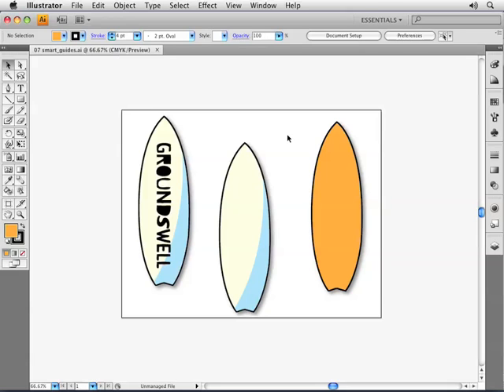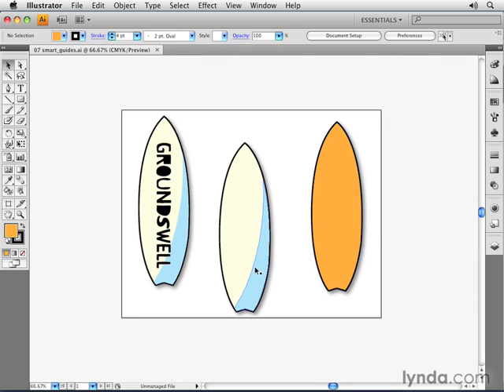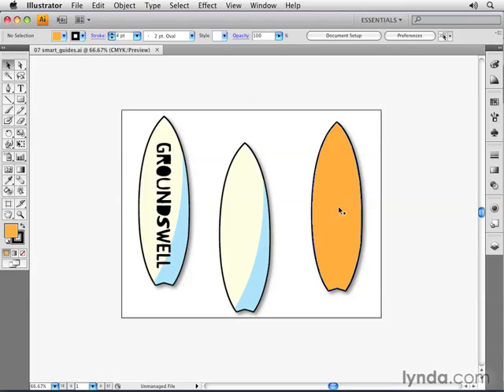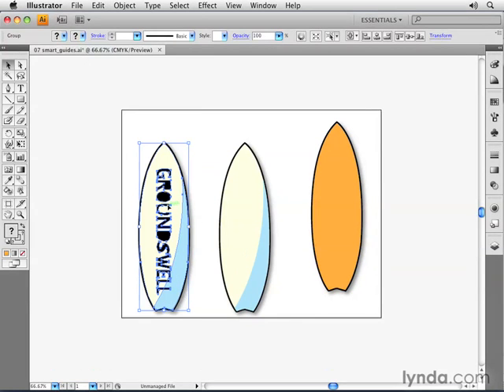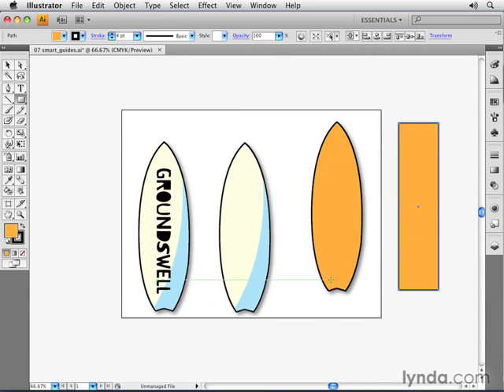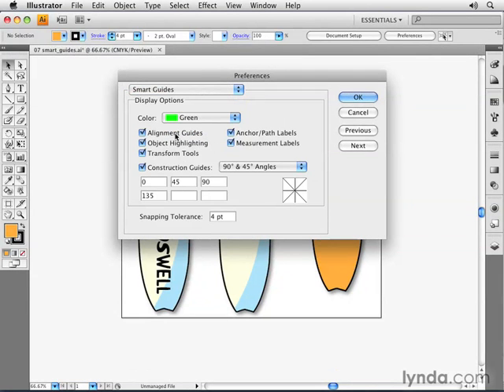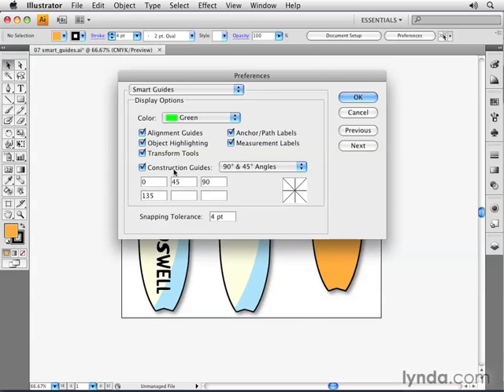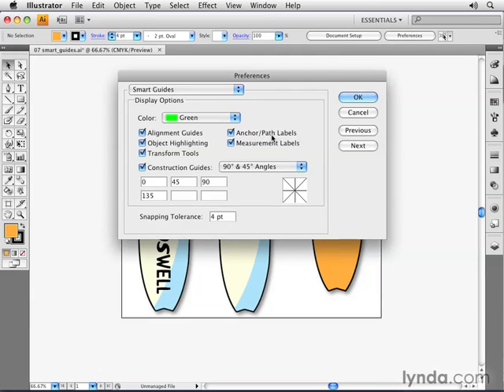0307 Using Smart Guides